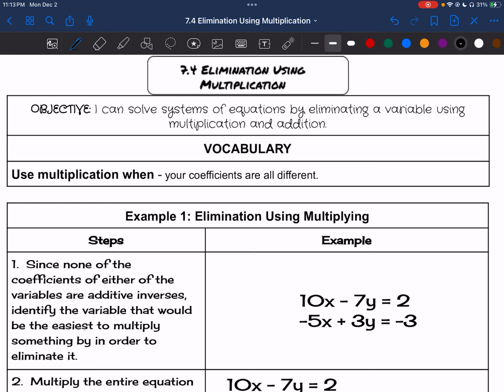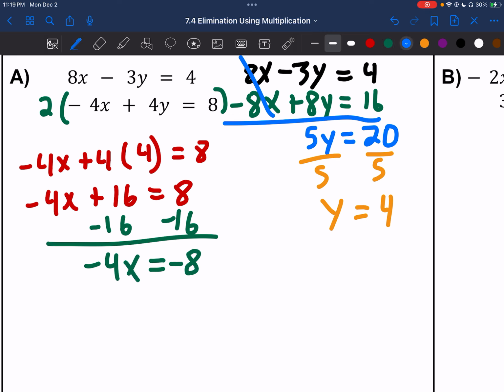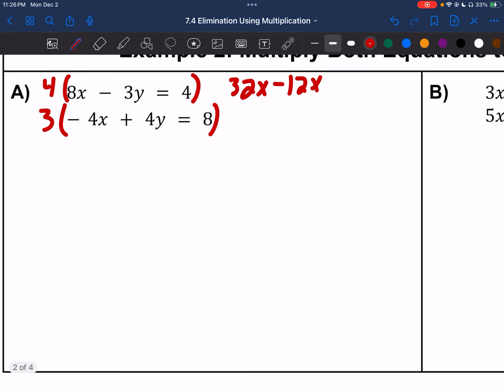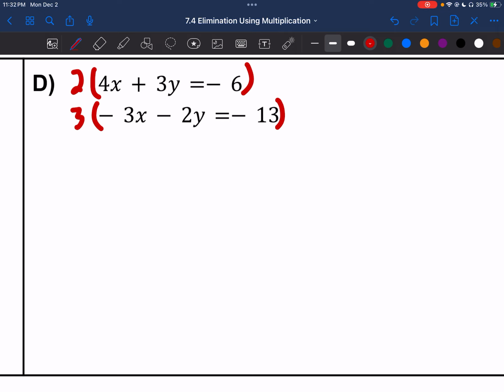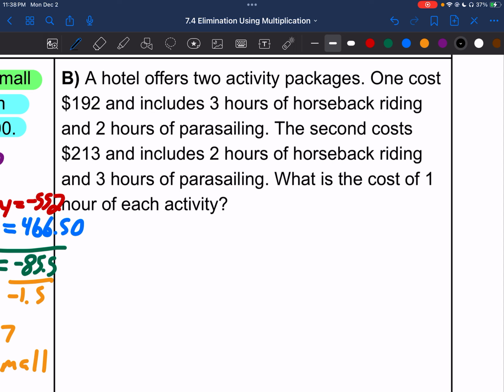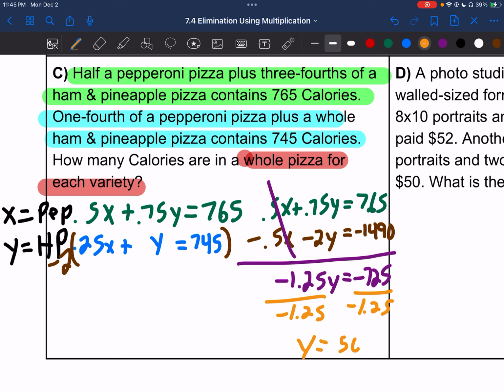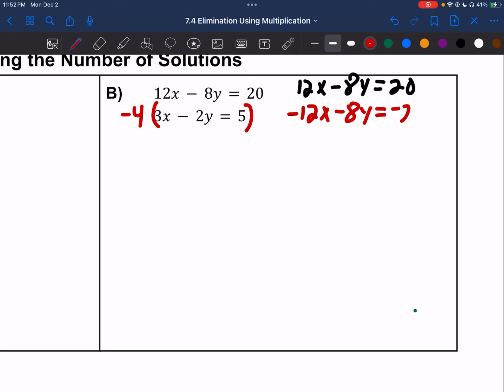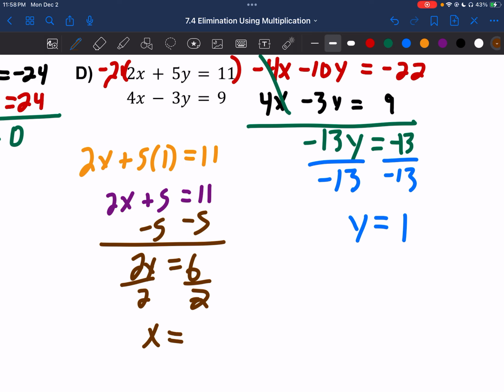7.4 Elimination Using Multiplication